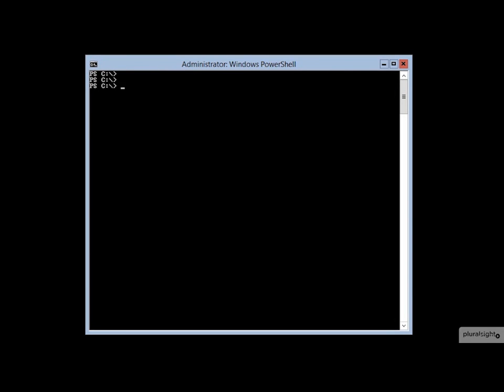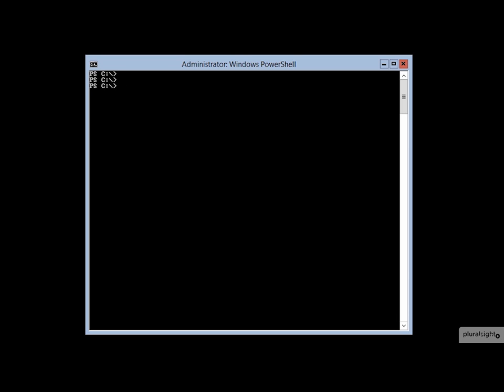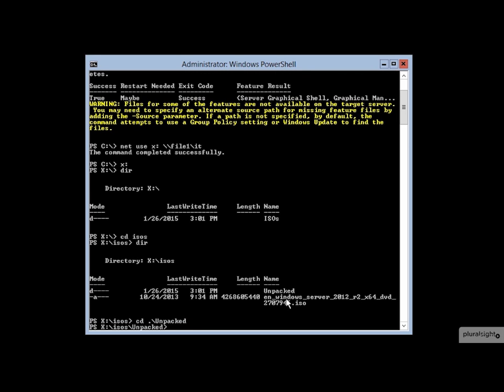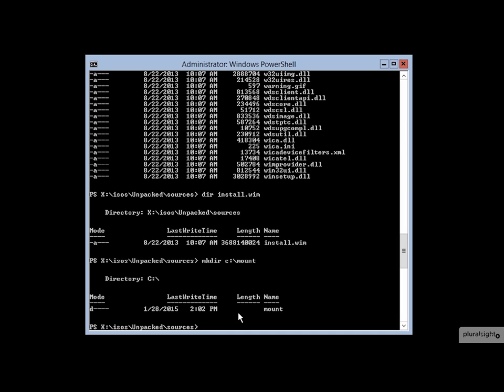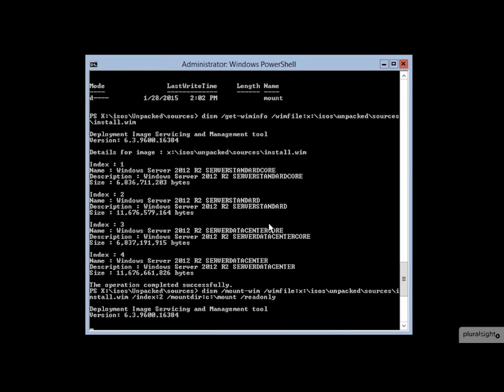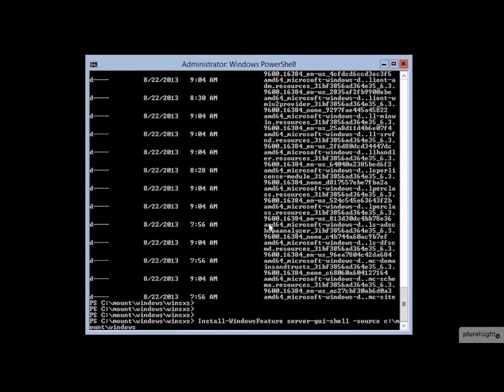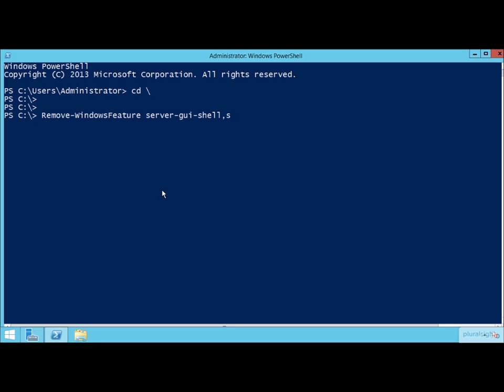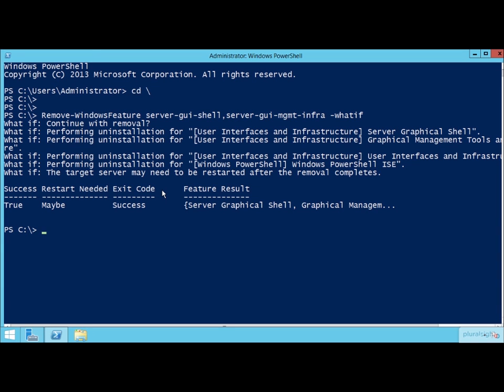10 Windows Server 2012 Tutorial -Convert GUI to Server Core